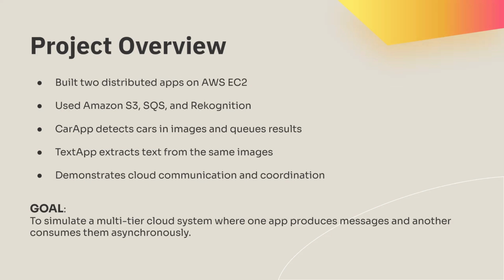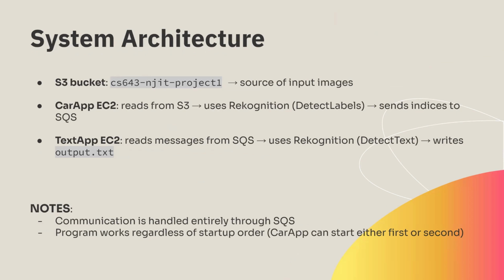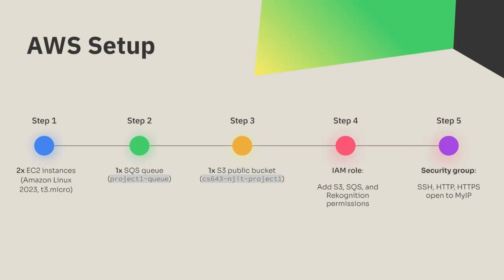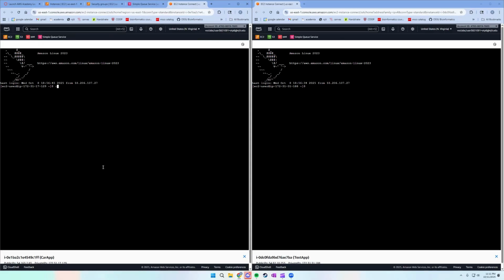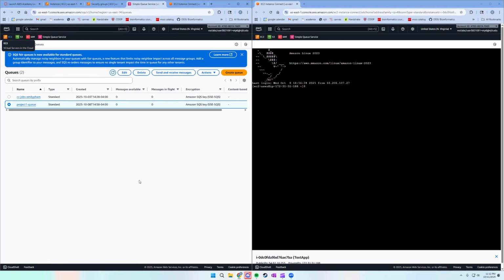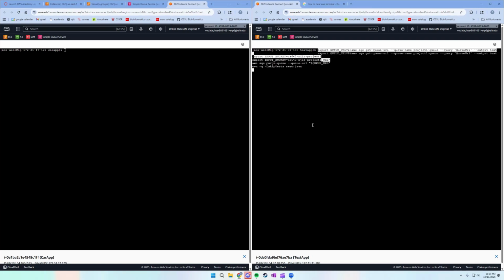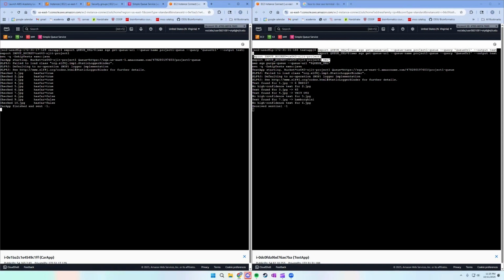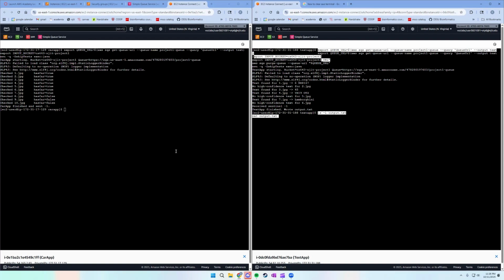CS643 - Project 1 Demo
A project based on AWS image recognition.